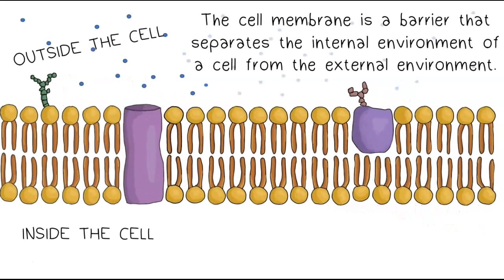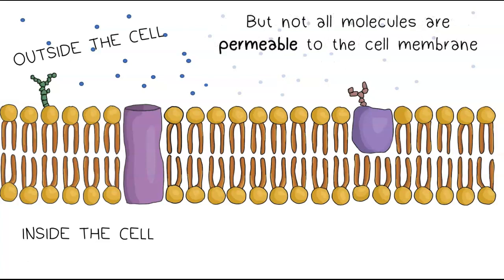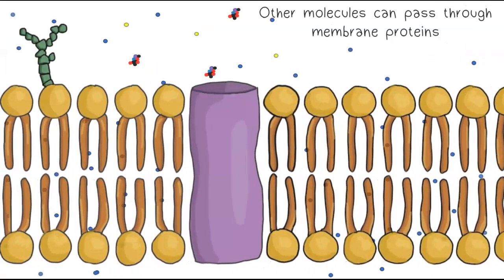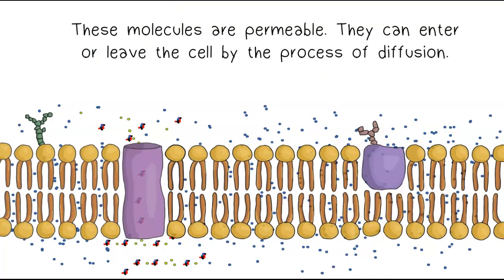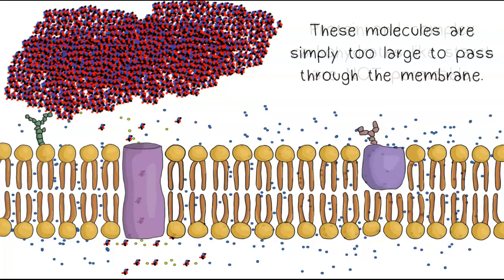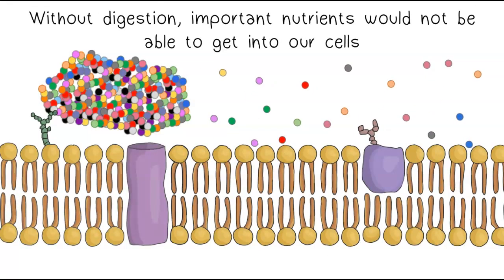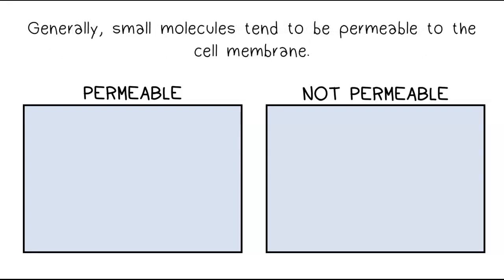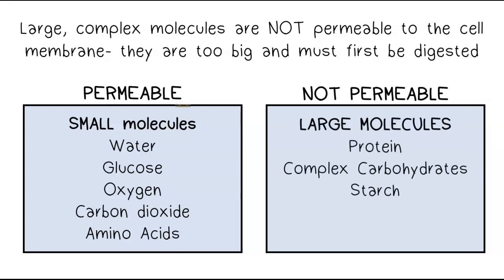The Cell Membrane